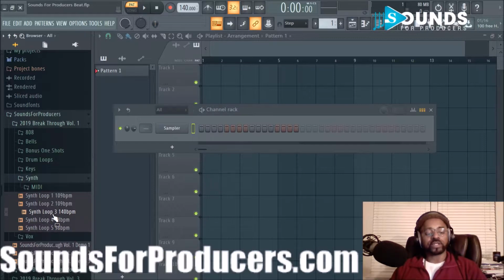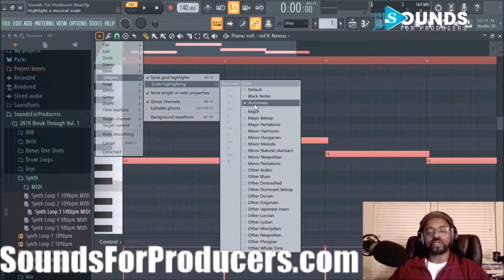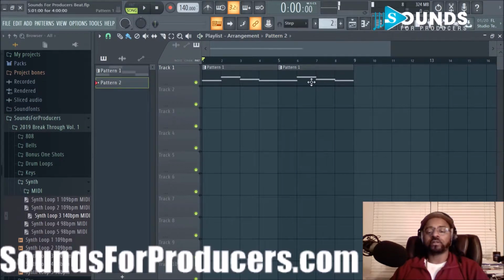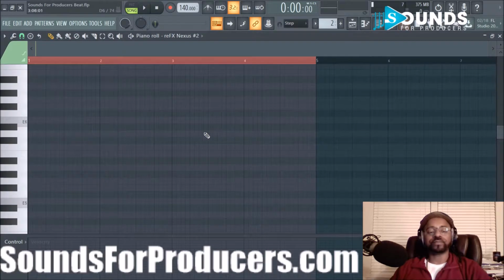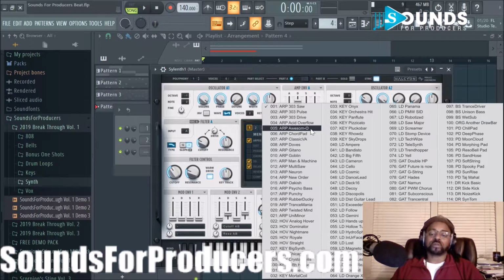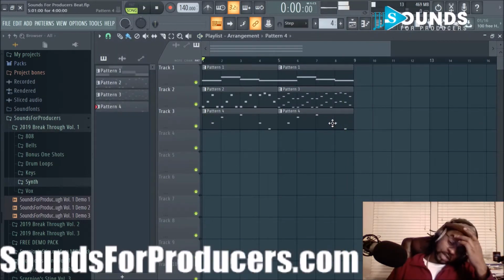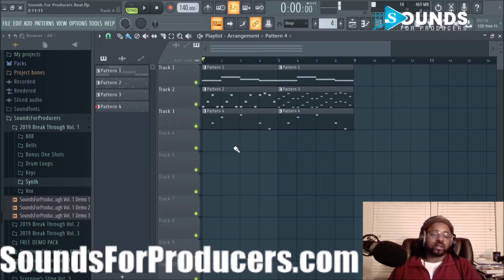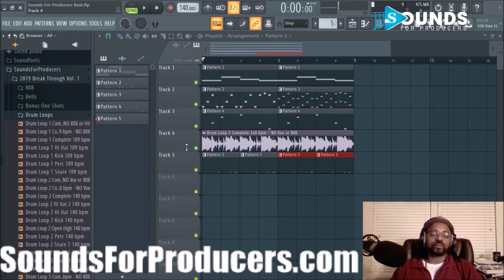Making a beat with the "2019 BreakThrough Vol 1" sample pack in FL Studio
Plenty of goodies in here for you to create some DOPE beats with & also will inspire you especially when you are having beat block.